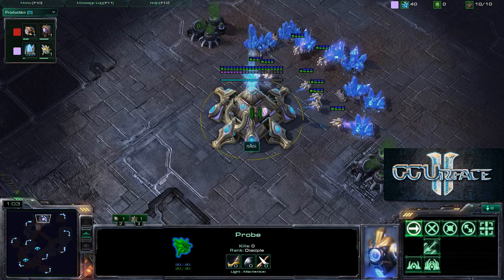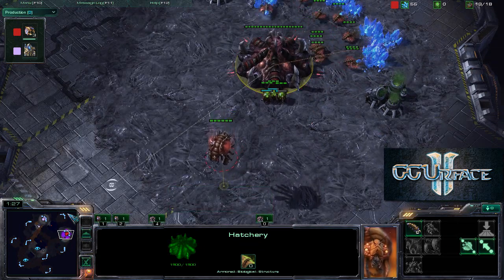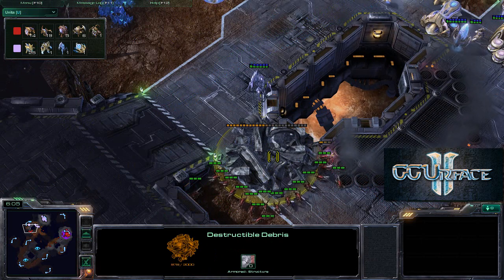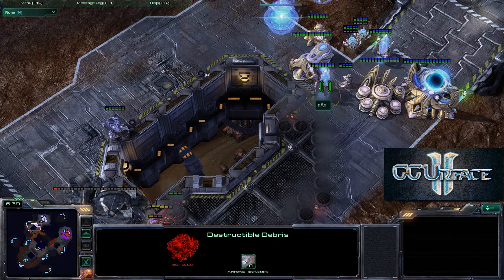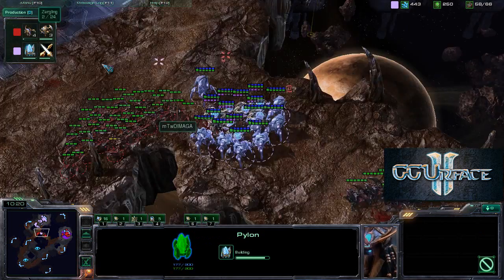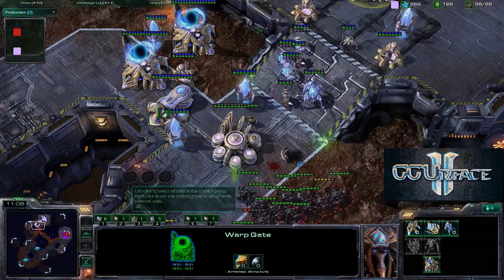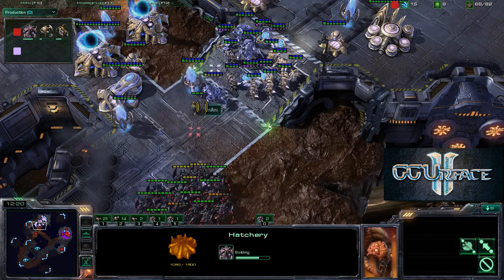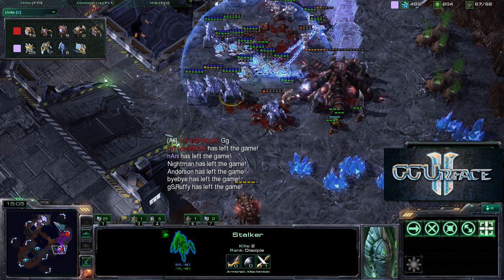nAni vs DIMAGA PvZ Game2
Starcraft 2 SC2 Zerg vs Protoss PvZ
Map: Scrap Station
Patch: 1.1.3

Game4
Game5